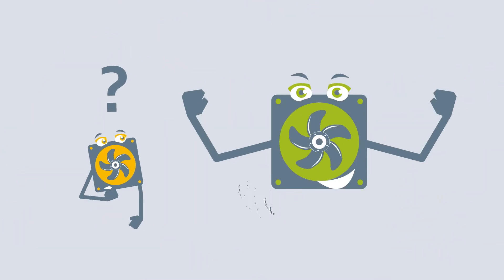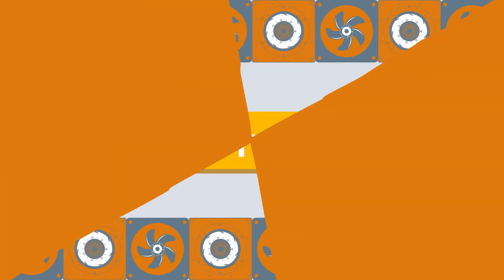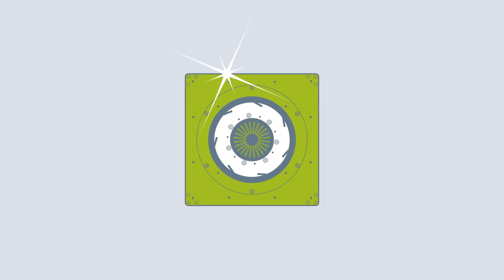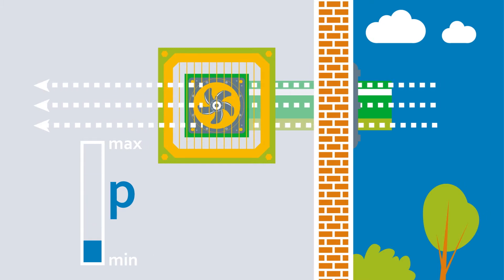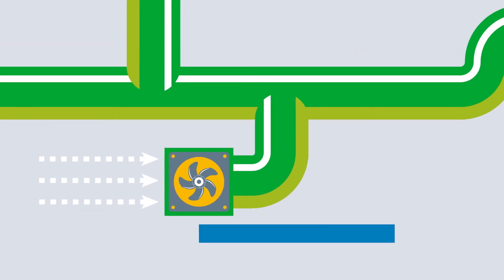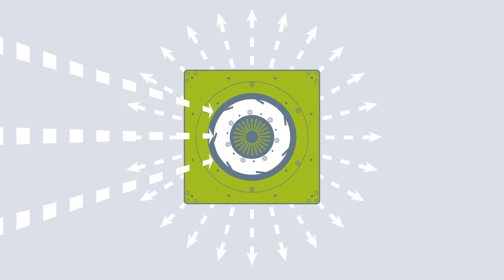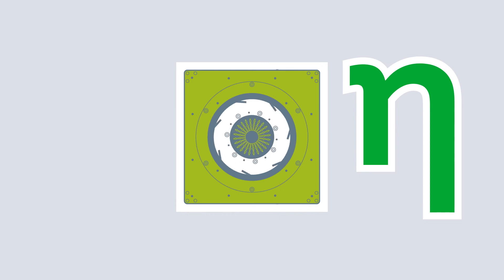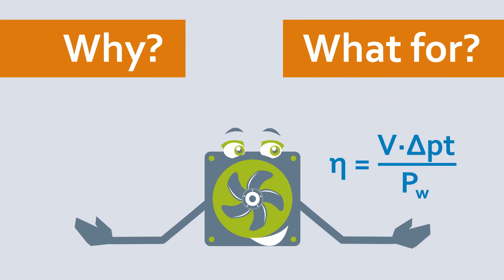Why does better efficiency not always mean better performance? | What The Tech?!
It makes more sense to install a fan if its efficiency is fundamentally better. Right?
Wrong!

Fans are complex flow machines and they respond to every change. As a rule, both centrifugal and axial fans can be used in ventilation units. With axial fans, the air primarily flows out parallel to the axis. This enables them to deliver a high air flow – in other words, they can shift a lot of air at once. This then means that fresh and above all clean air can be drawn inward, for example. And this is also where the optimum efficiency of axial fans lies. However, this optimum degree of efficiency is close to the unstable operating range. This can lead to stalling.
Due to their very focused outflow characteristics, axial fans are well suited to direct outflow into a duct network, for example. However, in conjunction with a downstream filter or heat exchanger, this becomes a disadvantage. Centrifugal fans are therefore usually the choice for ventilation units in practice. In centrifugal fans, the air mainly flows from the center point outward, i.e. radially. Because of this, they generate a higher pressure increase. By optimizing individual components – such as the impeller, motor, control electronics, housing, or adapting the installation situation of the device – the efficiency can be further increased, thereby maximizing energy efficiency. This can all be achieved with the lowest possible noise emissions.

The efficiency of a fan is therefore a question of the relationship between air performance and electrical power consumption. Ultimately, efficiency always depends on the use-case and installation site, however.

Do you know of any other applications where efficiency isn't everything?
Leave us your opinion in the comments.

⚙️⚙️⚙️ Follow us ⚙️⚙️⚙️